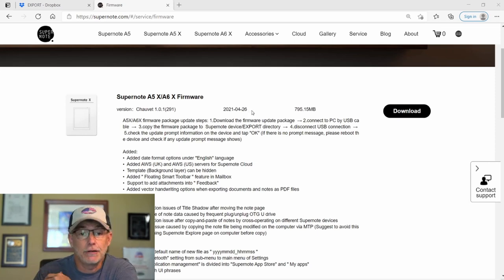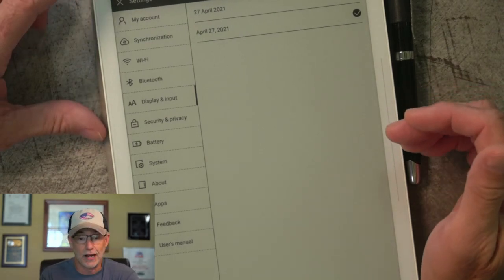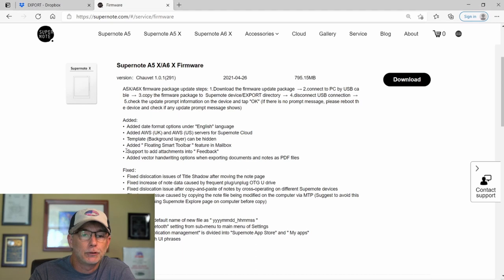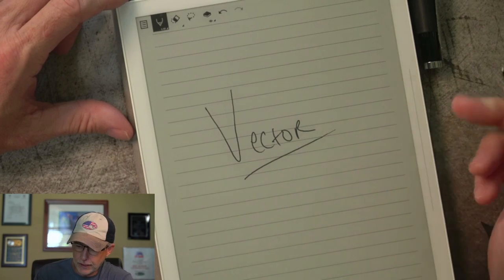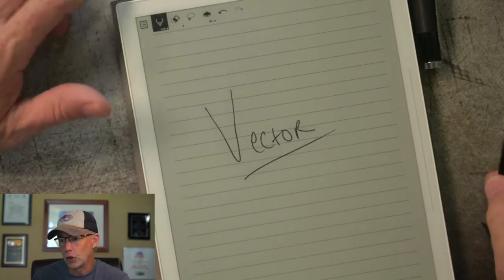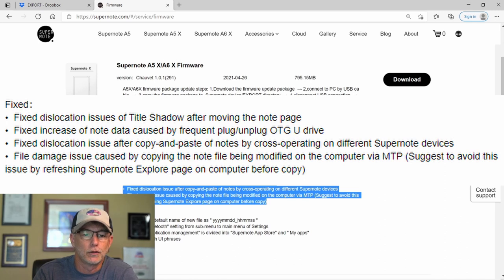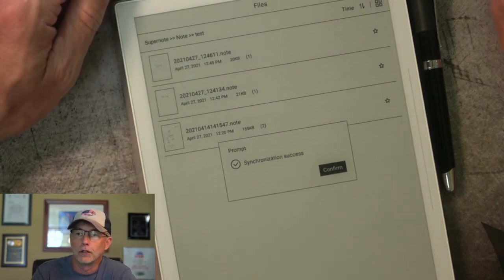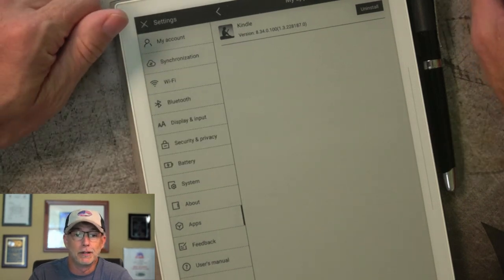Supernote A5X / A6X Firmware Update : Chauvet 1.0.1(291) : 2021-04-26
Supernote A5 X/A6 X Firmware
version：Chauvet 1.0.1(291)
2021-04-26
795.15MB
A5X/A6X firmware package update steps: 1.Download the firmware update package  → 2.connect to PC by USB cable  →  3.copy the firmware package to  Supernote device/EXPORT directory  →  4.disconnect USB connection  →  5.check the update prompt information on the device and tap "OK" (If there is no prompt message, please reboot the device and check if any update prompt message shows)

Added:

•  Added date format options under "English" language

•  Added AWS (UK) and AWS (US) servers for Supernote Cloud

•  Template (Background layer) can be hidden

•  Added " Floating Smart Toolbar " feature in Mailbox

•  Support to add attachments into " Feedback"

•  Added vector handwriting options when exporting documents and notes as PDF files

Fixed：

•  Fixed dislocation issues of Title Shadow after moving the note page

•  Fixed increase of note data caused by frequent plug/unplug OTG U drive

•  Fixed dislocation issue after copy-and-paste of notes by cross-operating on different Supernote devices

•  File damage issue caused by copying the note file being modified on the computer via MTP (Suggest to avoid this issue by refreshing Supernote Explore page on computer before copy)

Adjusted：

•  Adjusted the default name of new file as " yyyymmdd_hhmmss "

•  Adjusted "Bluetooth" setting from sub-menu to main menu of Settings

•  "3rd party application management" is divided into "Supernote App Store" and " My apps"

•  Part of English UI phrases